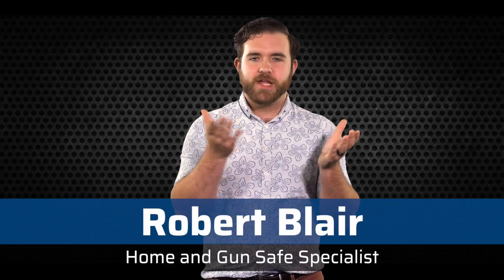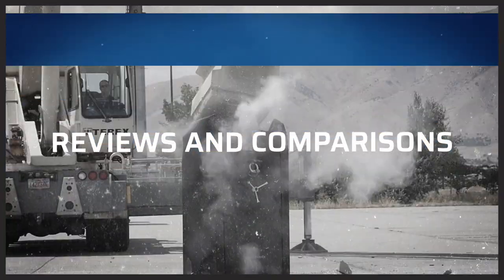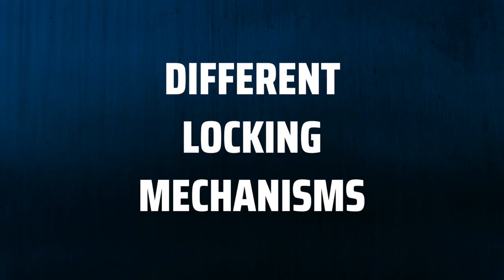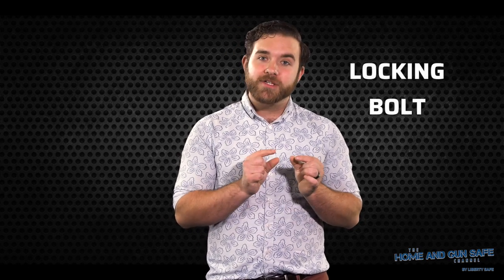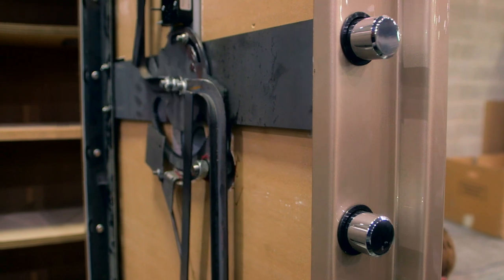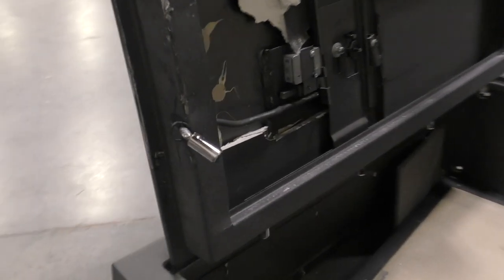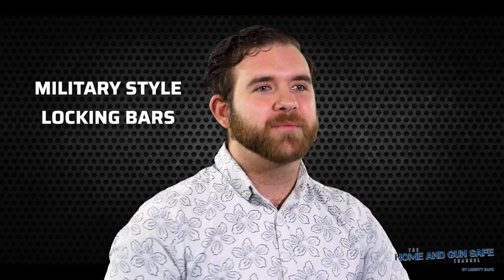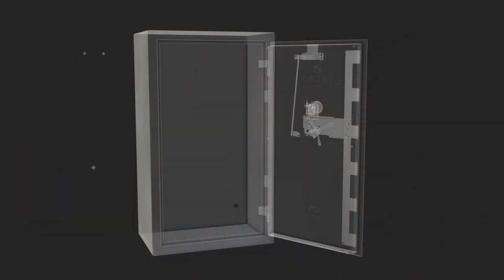Gun Safe Locking Mechanisms – How Do Safes Stay Closed?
Which gun safe locking mechanisms are most secure? There’s more than one way to keep your home or gun safe door closed, but which is best? In this video, we discuss the three most common mechanisms, and which ones are better at providing protection.

Not sure what safe is right for you?  Take the quiz; Which Safe is Right for You